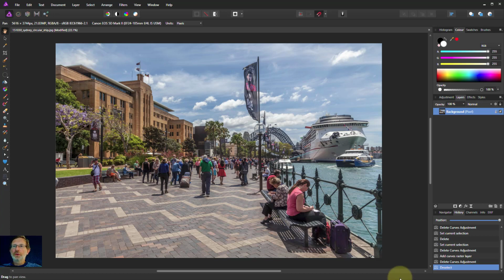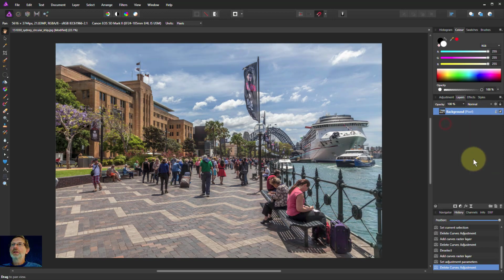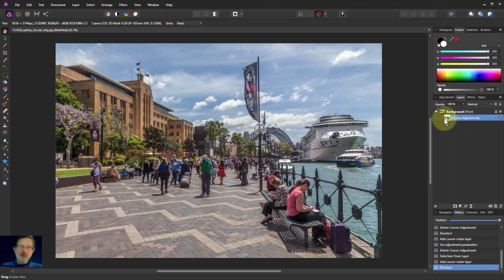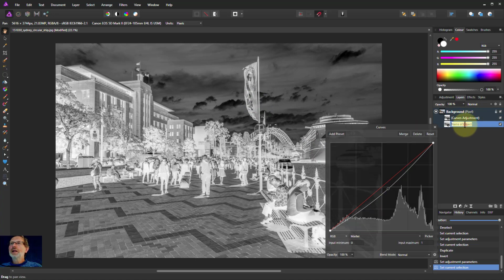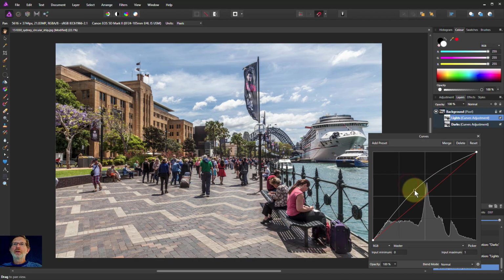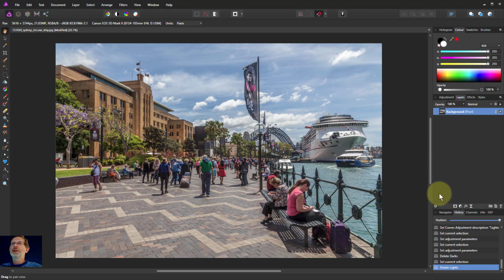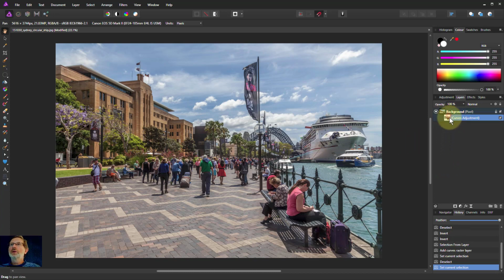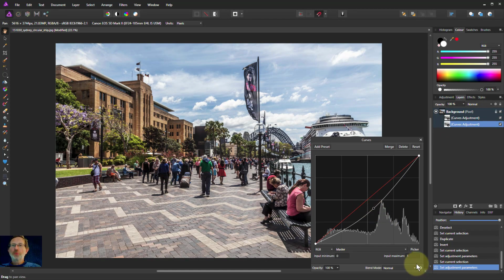Constraining Curves with a Luminosity Mask in Affinity Photo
Here's a really quick and easy way to control darks and lights in a picture without losing control or things just getting too strange.

The web page for this video is here (with links to related videos)